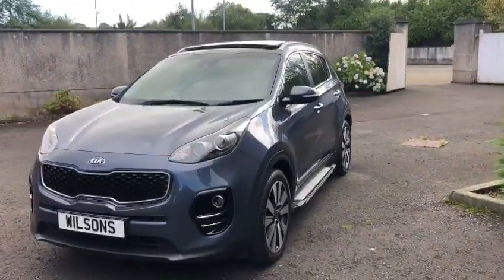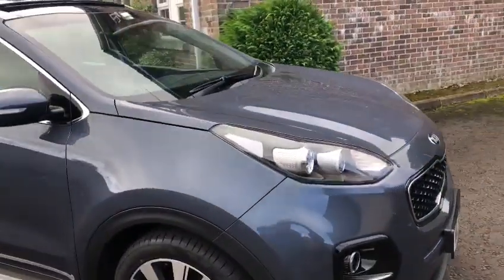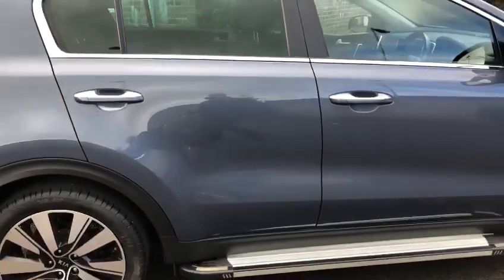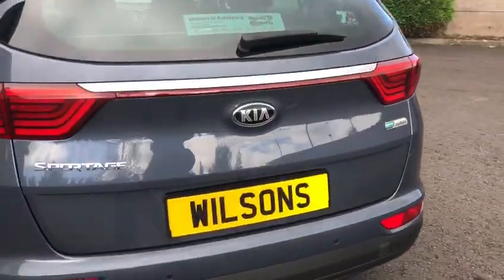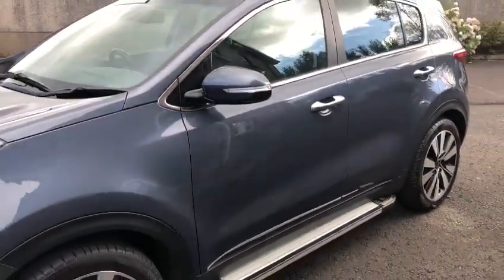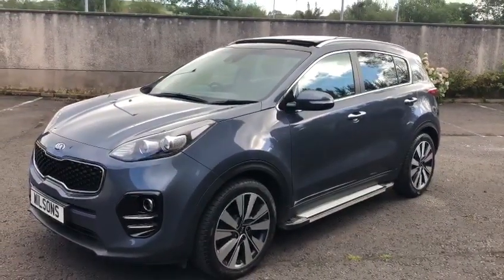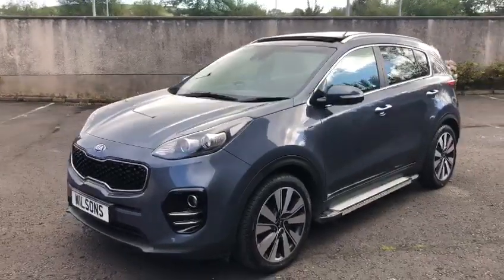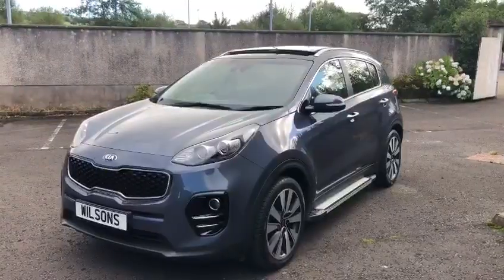KIA Sportage at Wilsons of Rathkenny